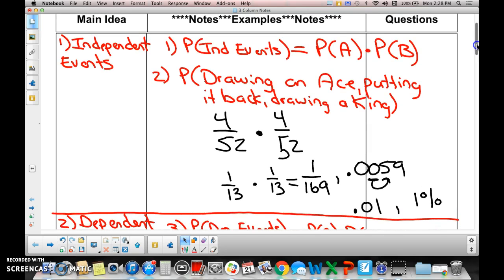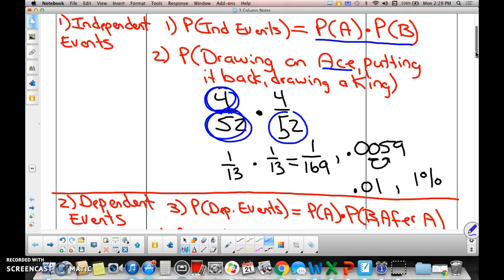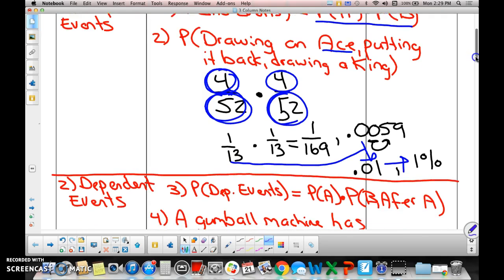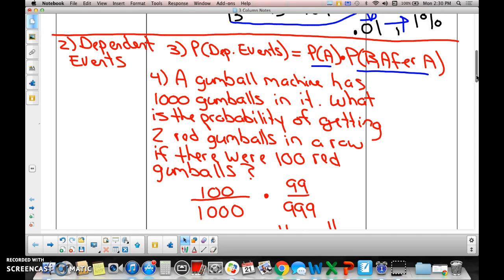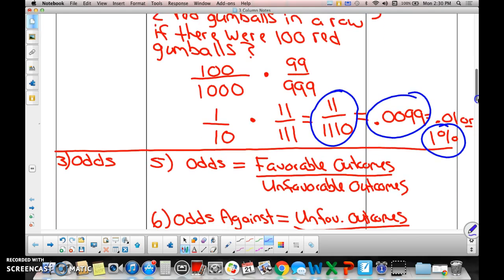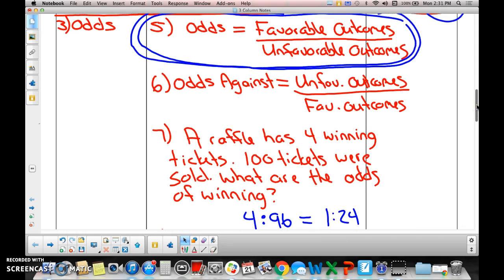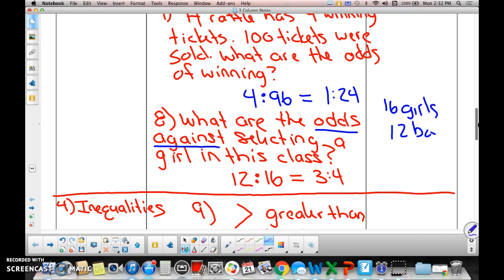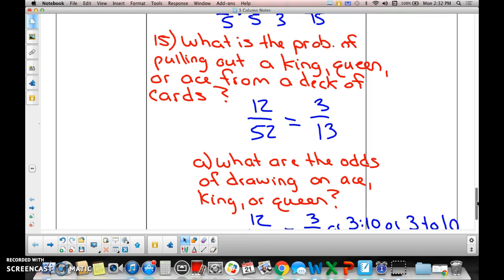Chapter 11 Redo Notes